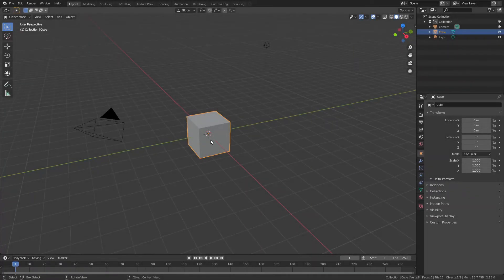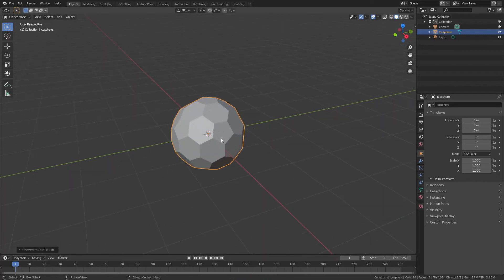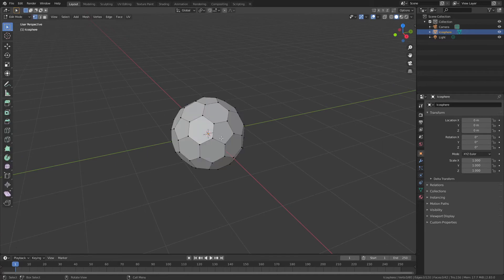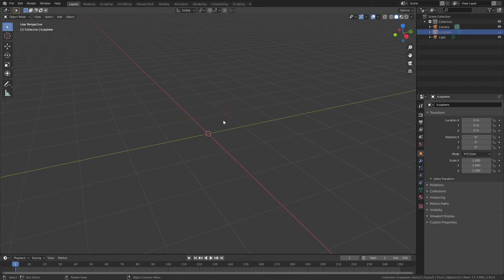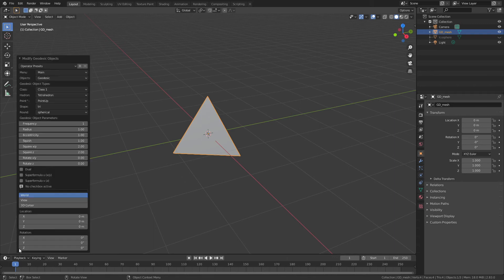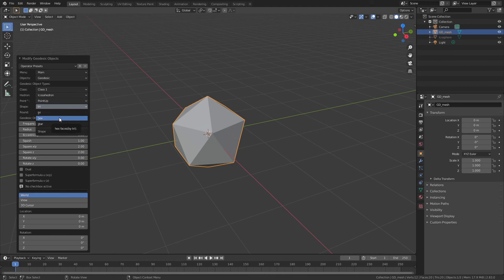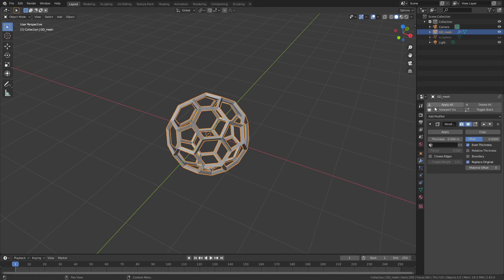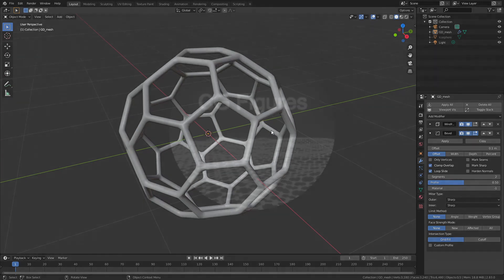Followup Friday - Buckminsterfullerene (C60)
In my previous video on buckyballs and fullerenes I showed how to make stylized versions of these structures in Blender. Those models had 80 carbons and aren't strictly accurate. So for those who specifically need that sweet 60 carbon sphere this is the quick followup showing how to get exactly that.

Most of the tips and tricks I showed in my previous fullerene videos for adding some extra flare to these figures will still apply here so have fun exploring the options